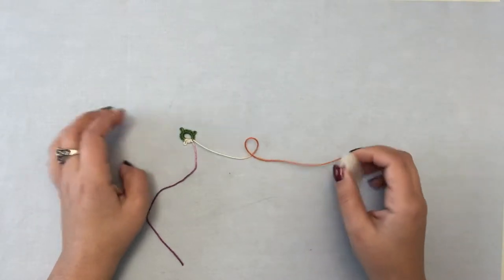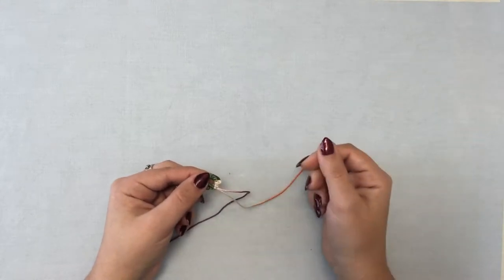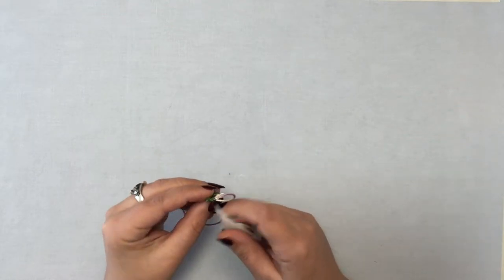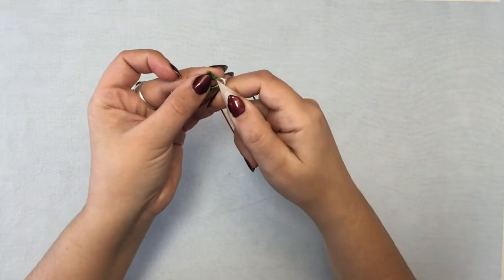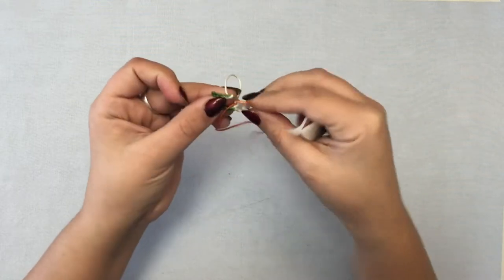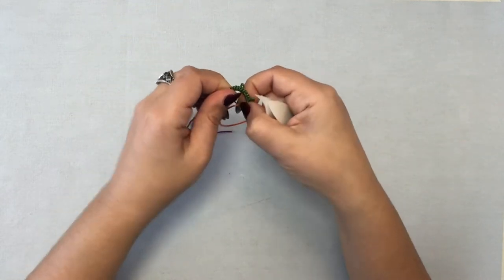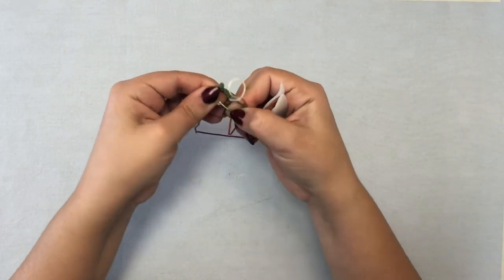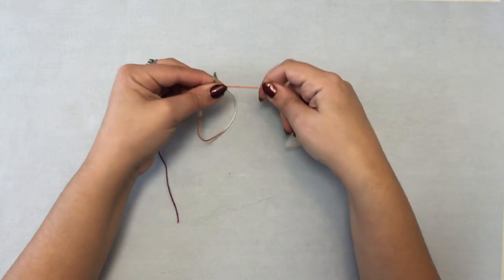How To Open a Closed Ring in Shuttle Tatting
It's not impossible, just a little tricky!  Here's the easiest way that I've found to open a closed ring.